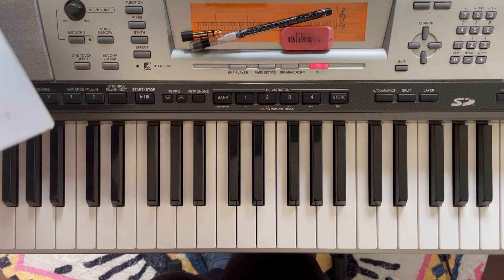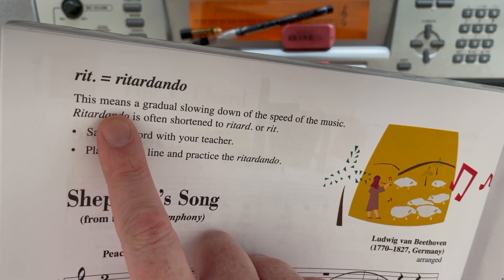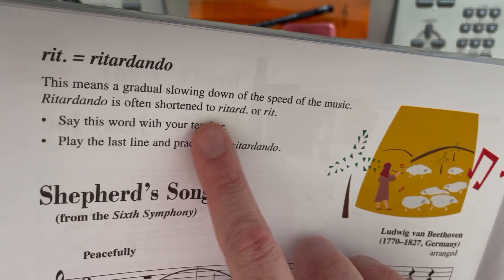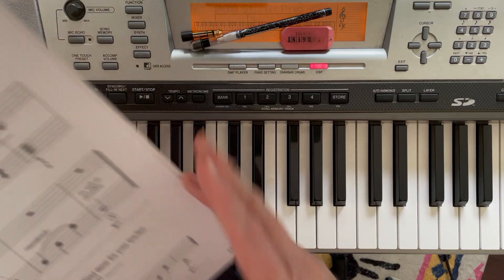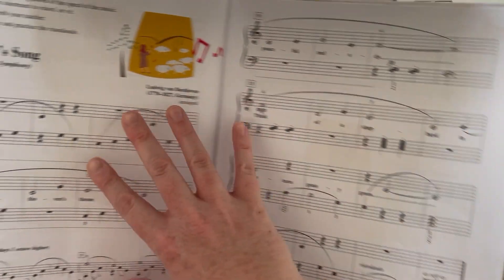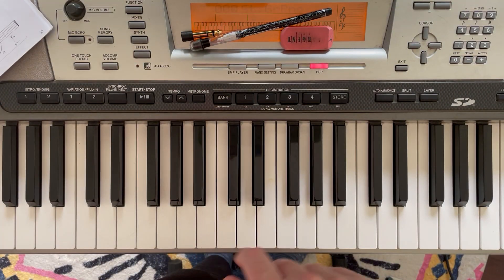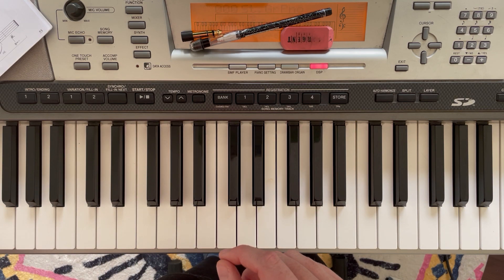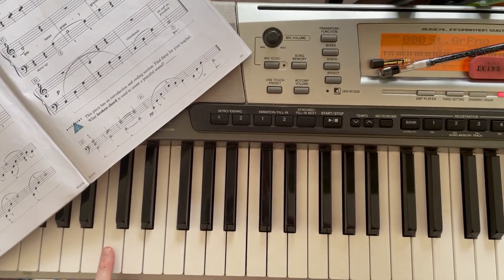"Shepherd's Song"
"Shepherd's Song" is an arrangement of a theme from Beethoven's 6th symphony. Feel free to listen to the original symphony sometime! This was arranged by Nancy & Randall Faber in the Piano Adventures Lesson Book level 1.